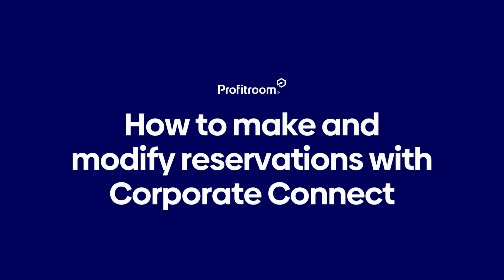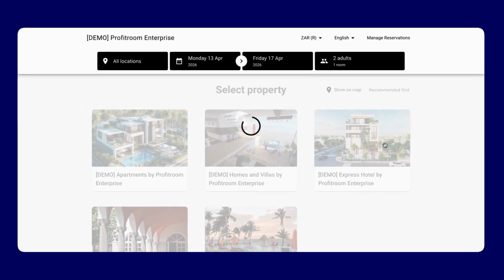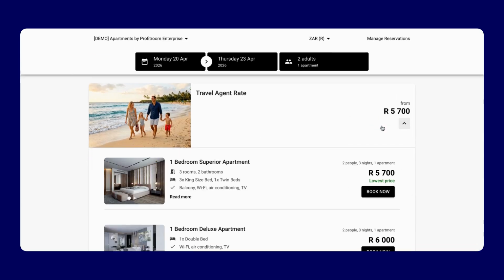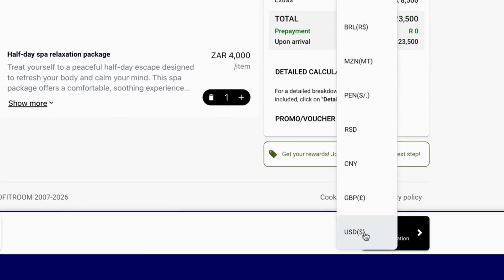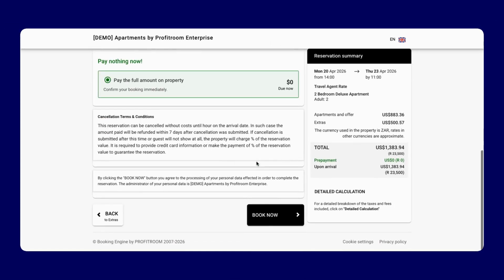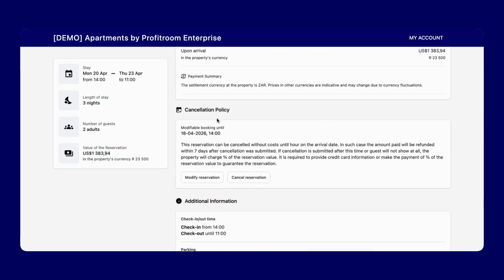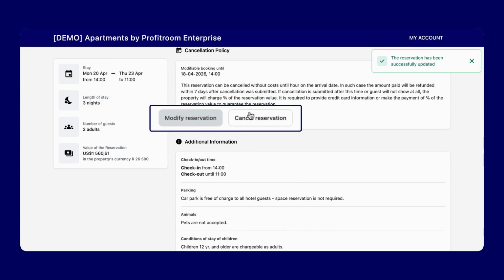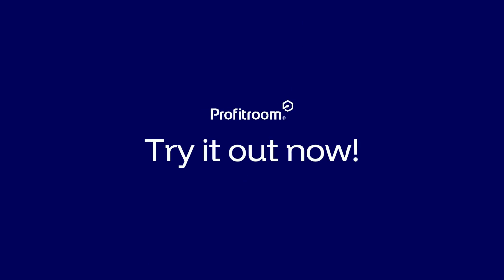How to make reservations with Corporate Connect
A quick video showing you exactly how you can make and modify reservations through your Corporate Connect account.